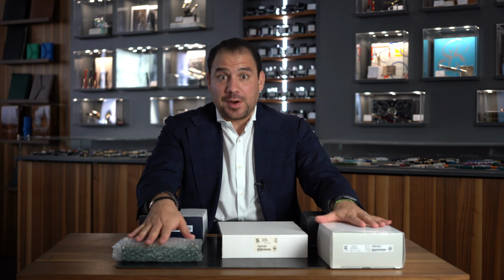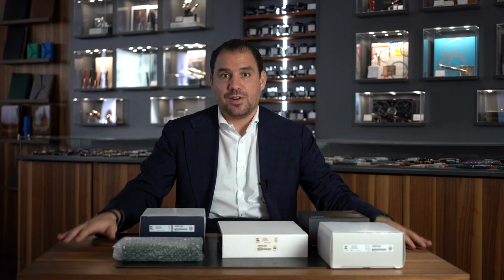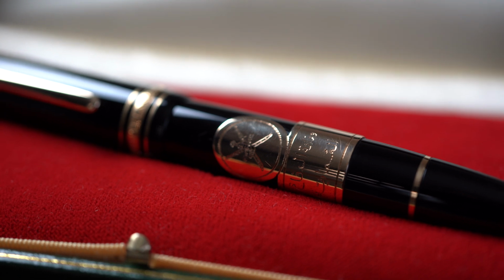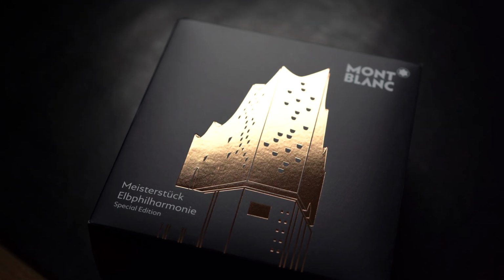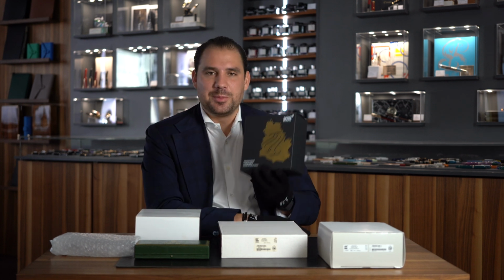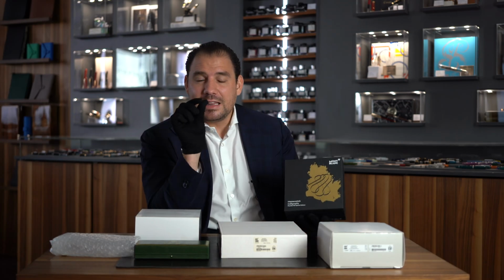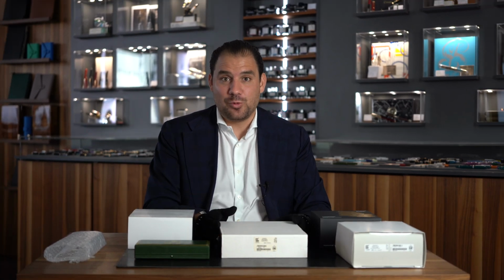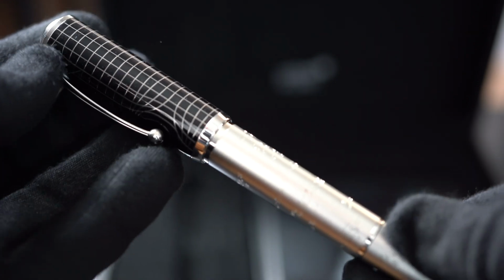4 of the Rarest Montblanc 149 You Will Ever See (and the Einstein)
Hey Goodfellas,
time to discover a stunning selection of four extremely rare Montblanc 149 and the iconic Montblanc Einstein. Enjoy!

You can now also join the Style of Zug WhatsApp Community and be in touch with like minded lovers of fine Writing Instruments.